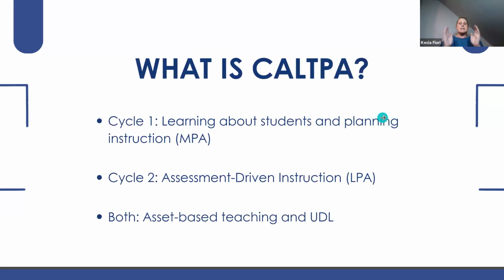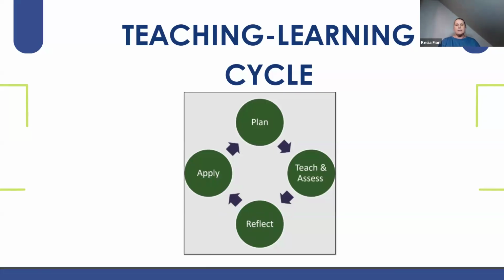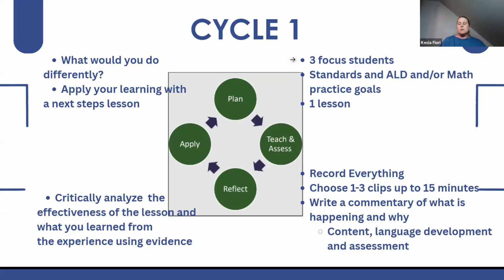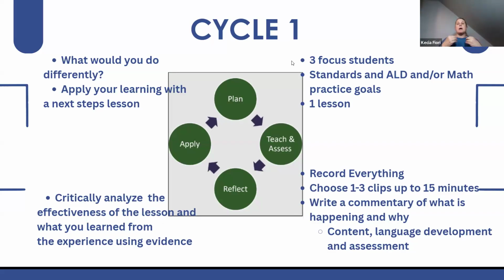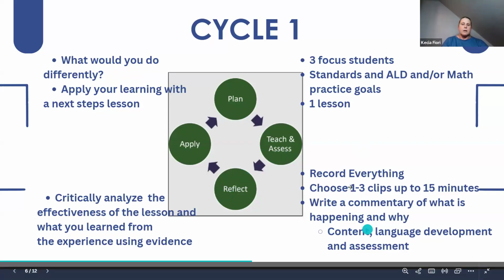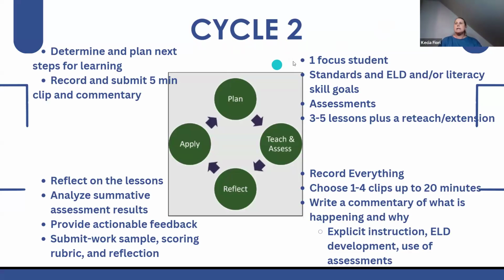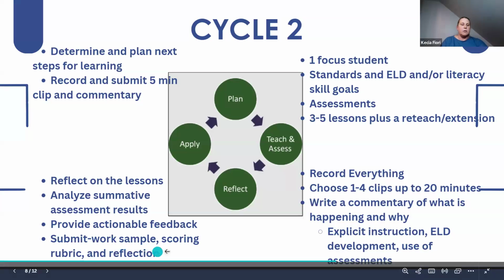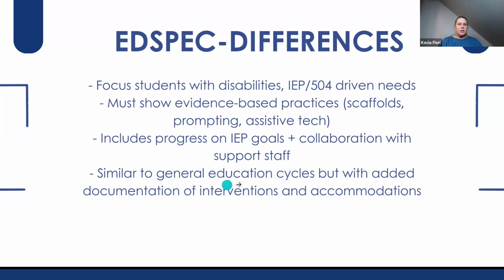CalTPA v1 Overview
Learn what to expect with CalTPA v1. Big changes were made since 2024-25 and you want to be in the know!

Grab 7 common mistakes and how to avoid them for CalTPA